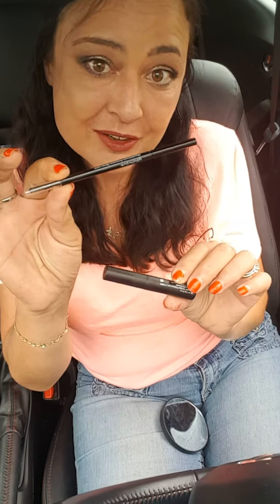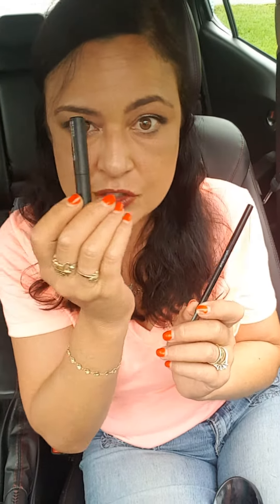Help I shaved off my eyebrow!!!!!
Younique precision Brow Gel and Liner  Lovelylashesnancy.com